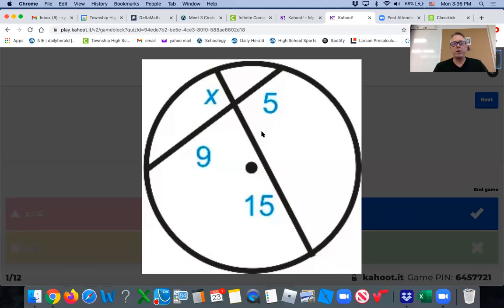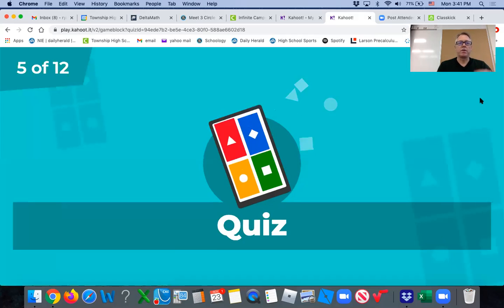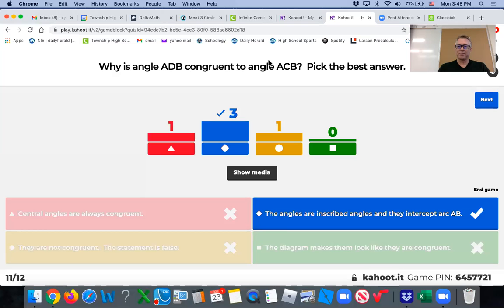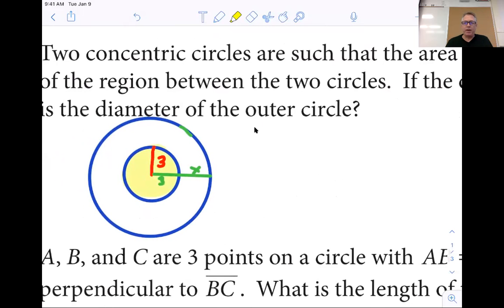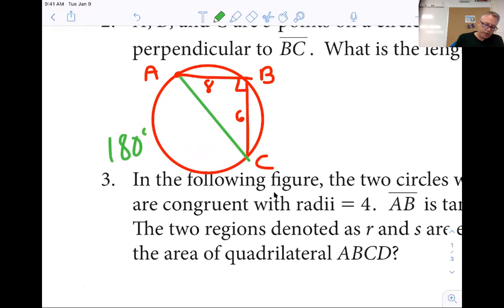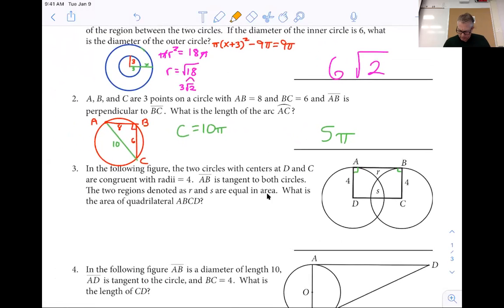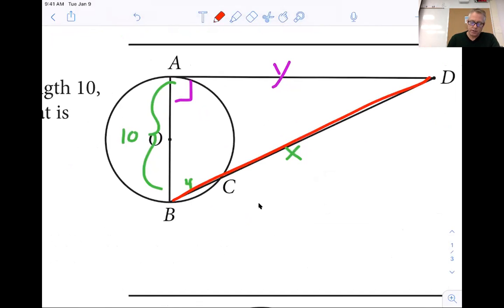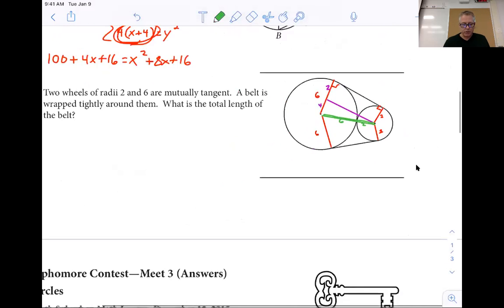2015-2016_Meet_3_Sophomores